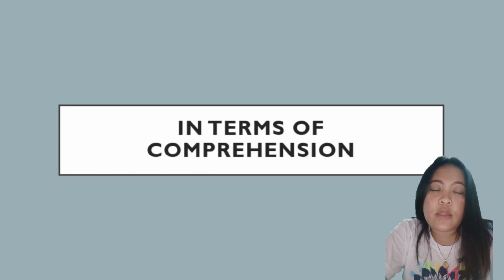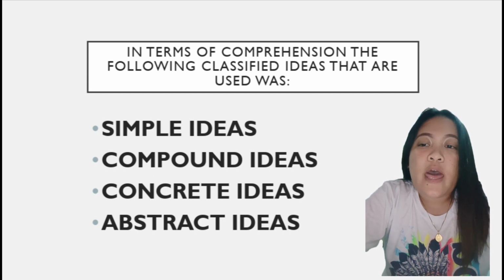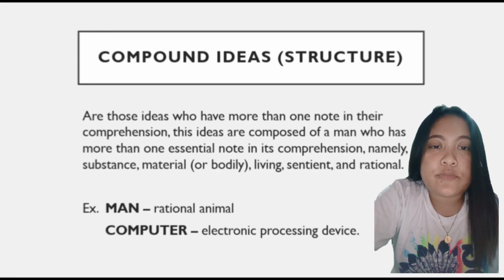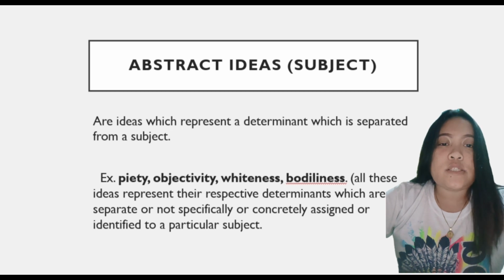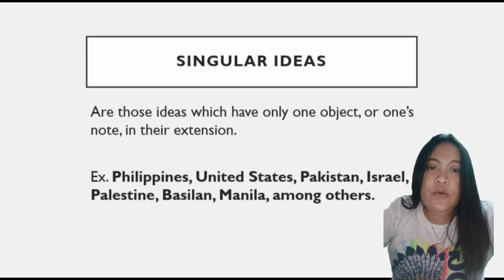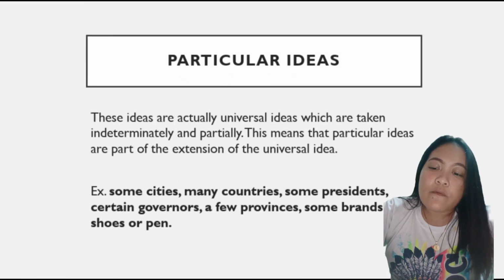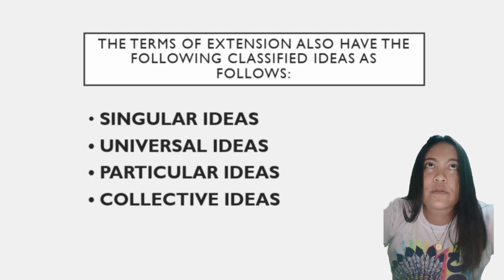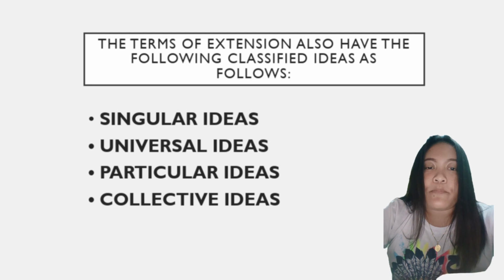IN TERMS OF COMPREHENSION NIKKI LAURITO BSED-E